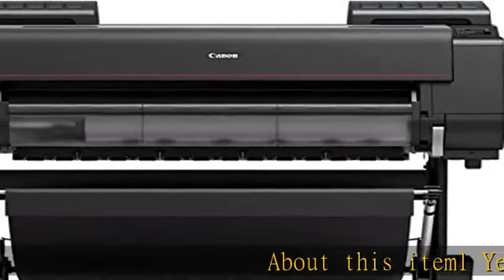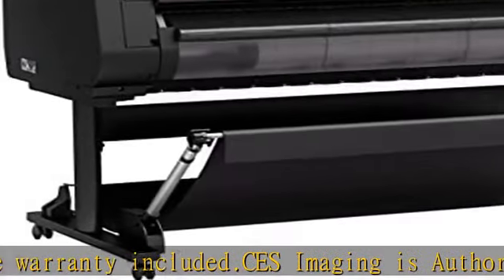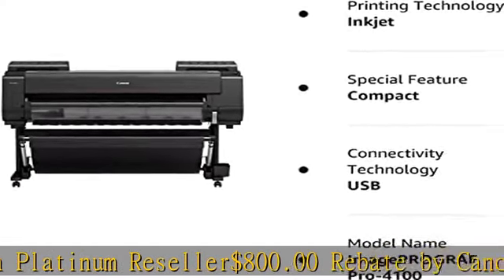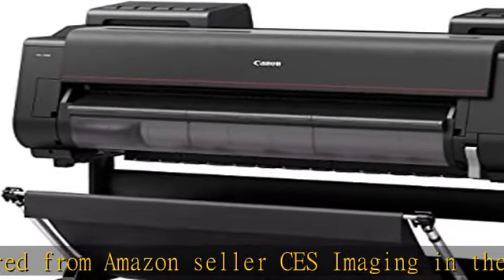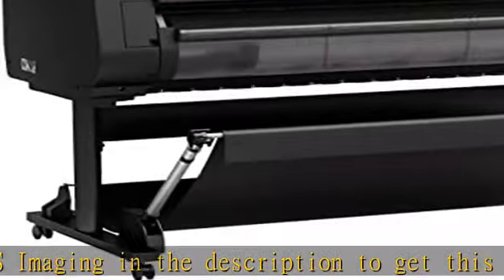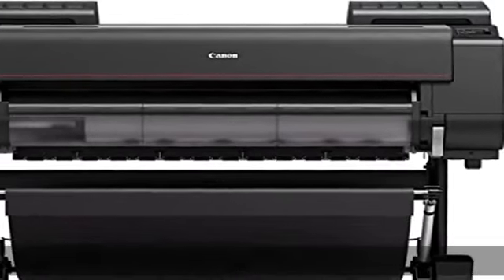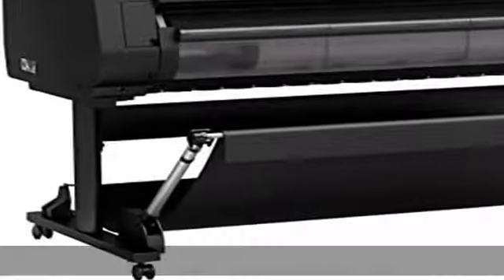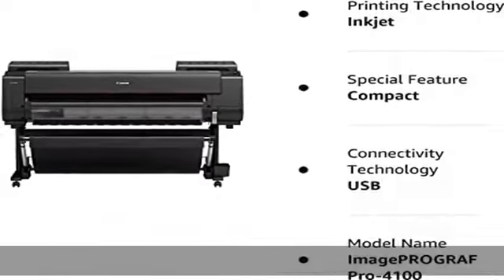CANON PRO 4100 44 WIDE, FORMAT FINE ART PRINTER